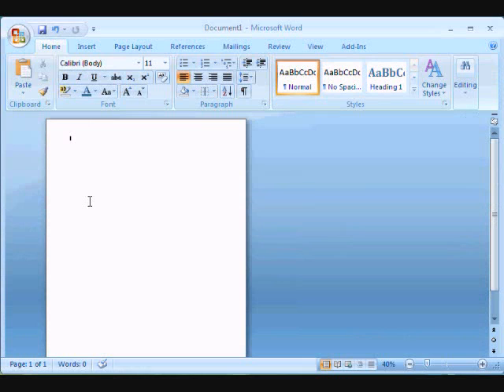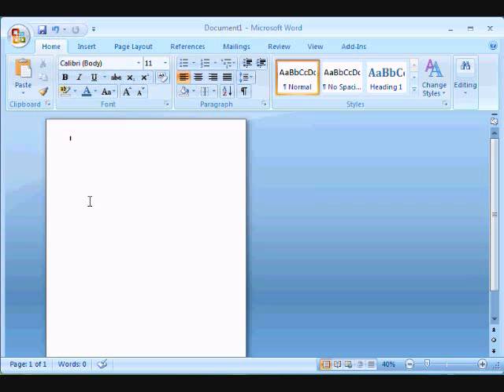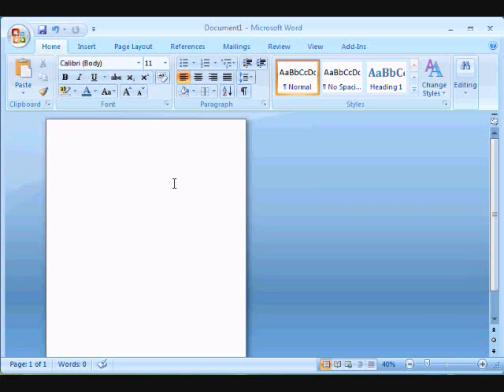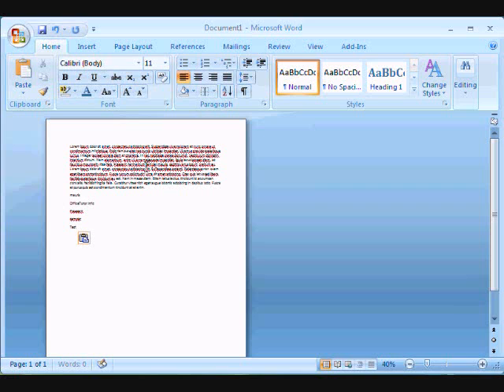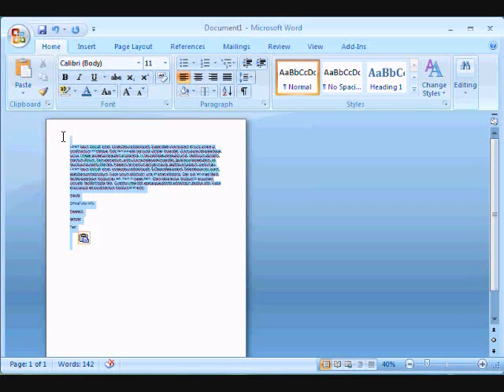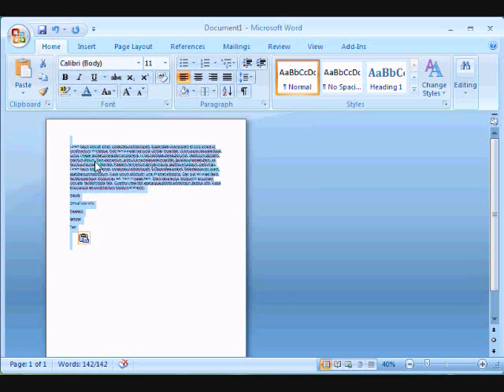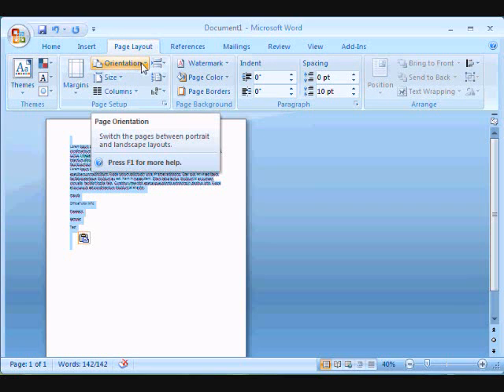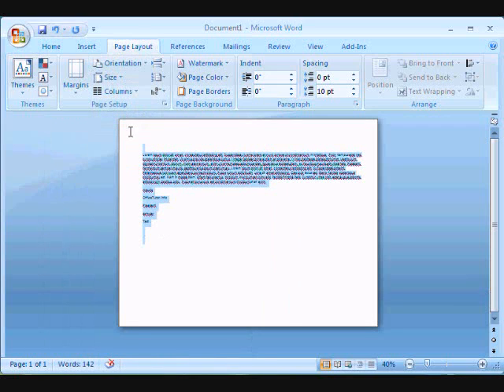OfficeTutor.info : Easily Change Page Orientation in Word 2007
Changing the Page Orientation in Microsoft Word 2007 is easy! Here's how! Visit OfficeTutor.info for more such videos.